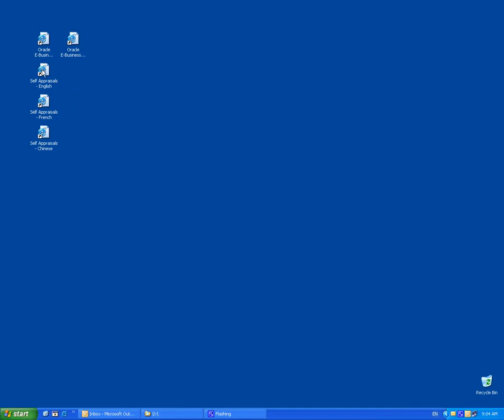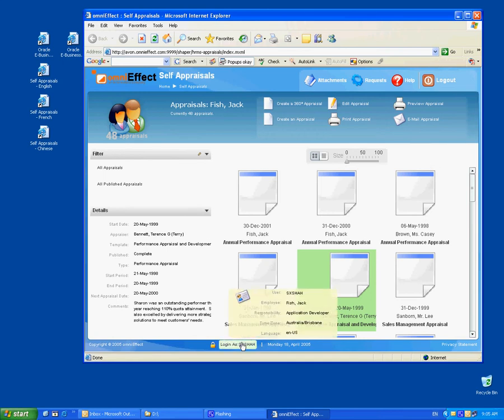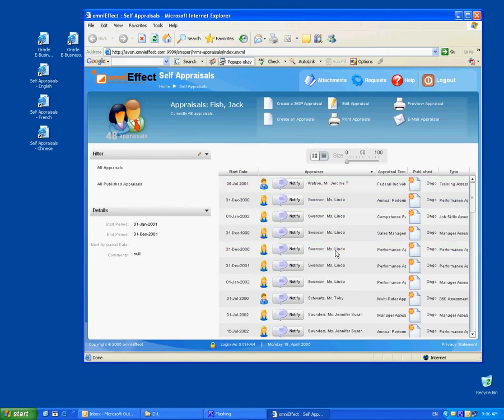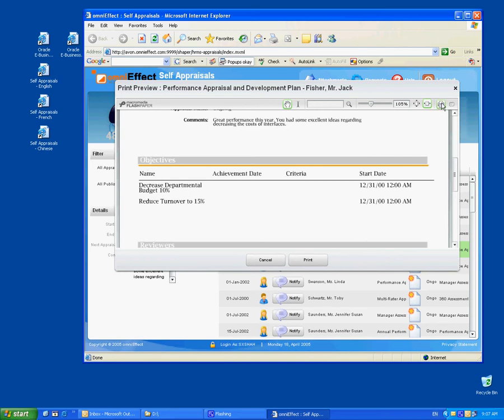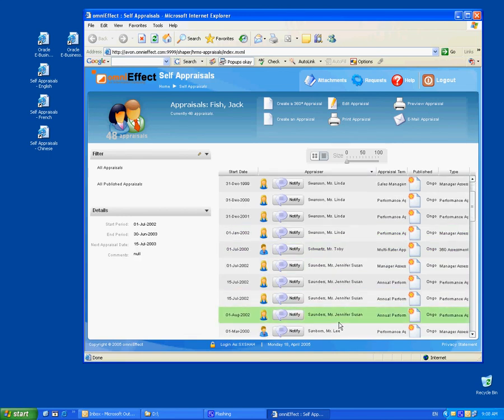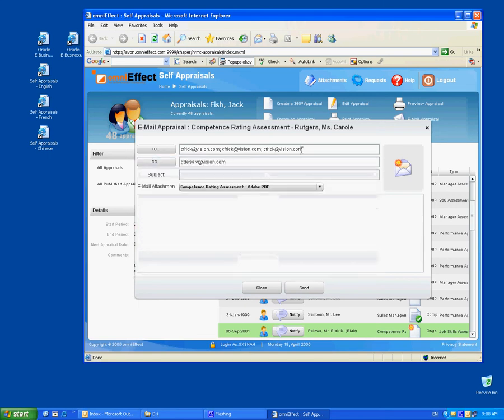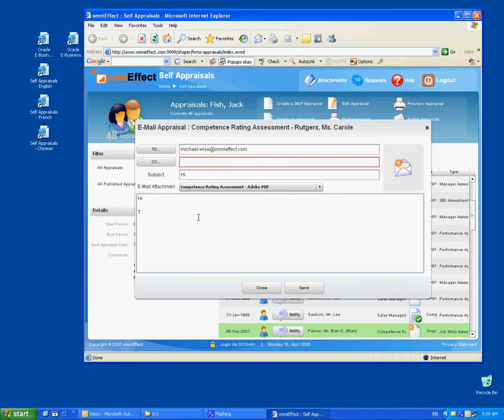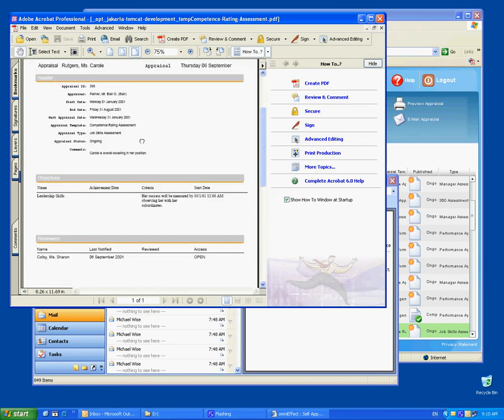HRMS 360 Appraisals RIA - Integration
Integration with Oracle EBusiness Suite and Adobe Flex & OE Universal circa 2005